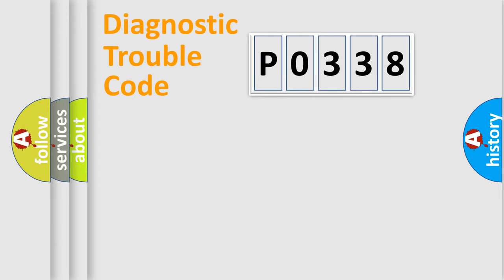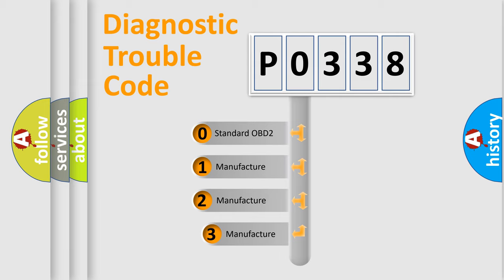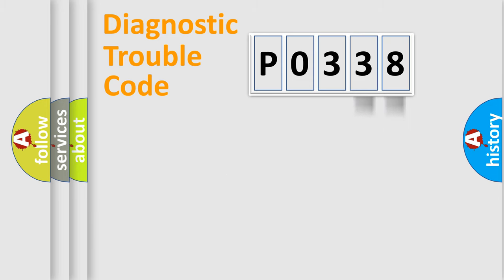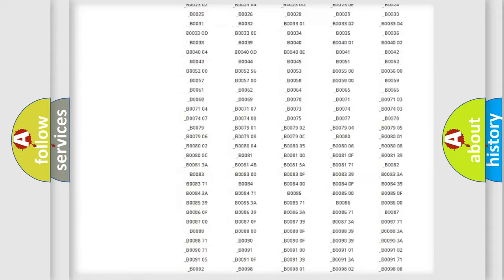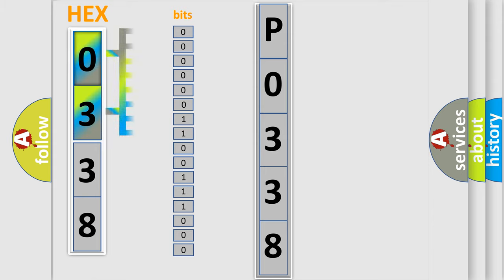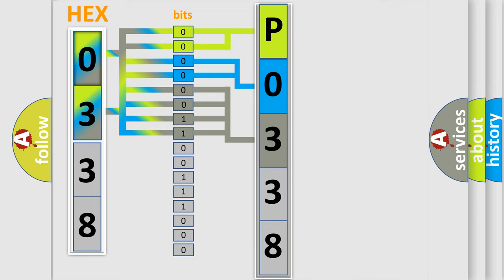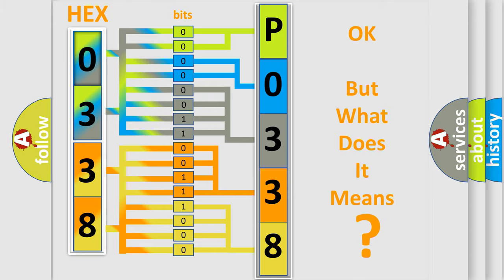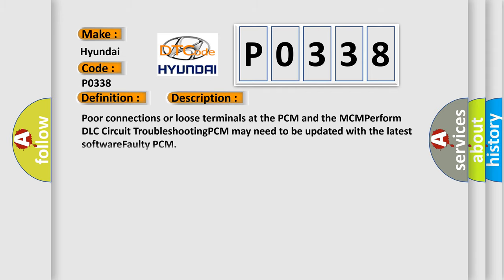DTC Hyundai P0338 Short Explanation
Contents:
0:21 Basic DTC analysis according to OBD2 protocol standard.
1:48 Insight into programming
2:58 A diagnostically understandable description of the Diagnostic Trouble Code
3:05 Basic error definition

Make:
Hyundai
Code:
P0338
Definition: